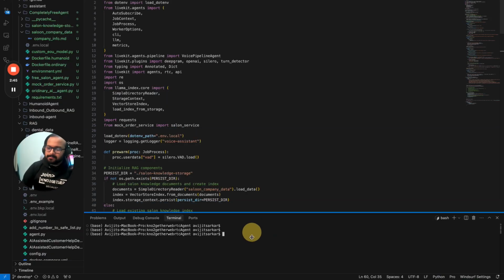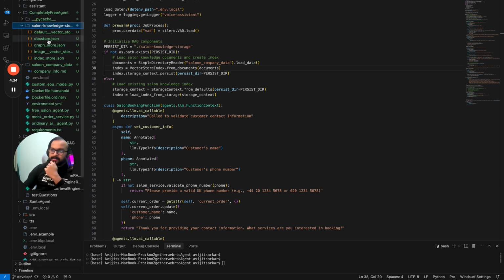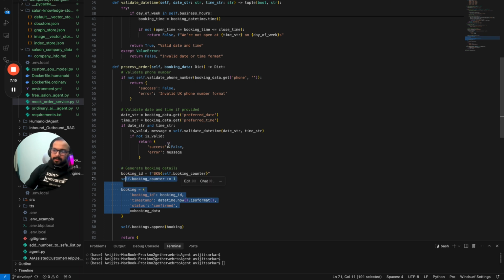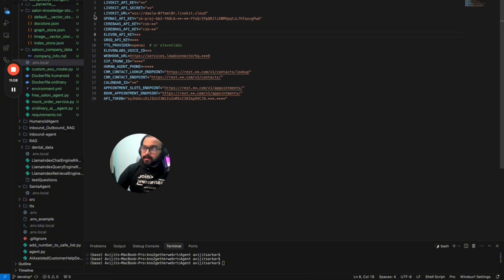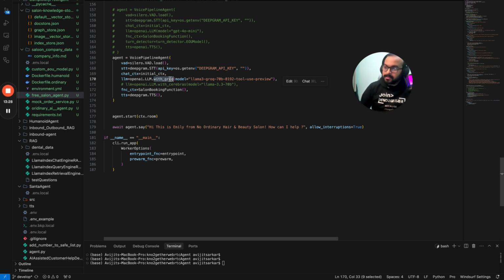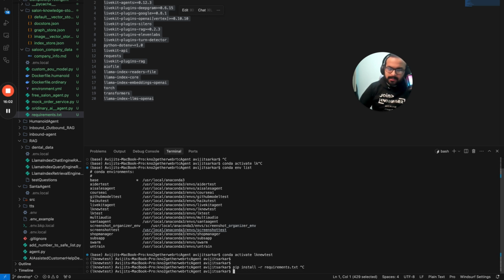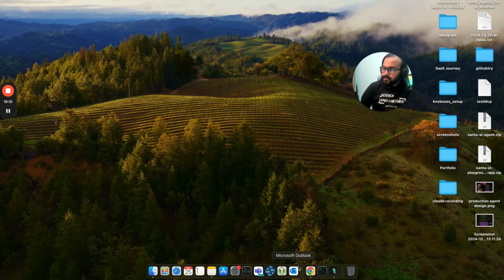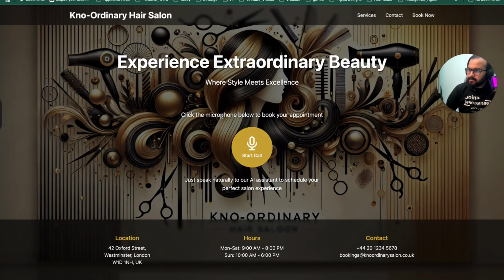THE BEST FREE Voice AI Agent Creation Method NO ONE Tells You About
🔥Join me in this coding deepdive on how to create a FREE Voice AI Agent that'll work for your business🔥

We Used groq deepgram speechtotext texttospeech to create this agent,

(Please Note, All The Links Will Be Sent In Your Email When You Fill Up This Form)